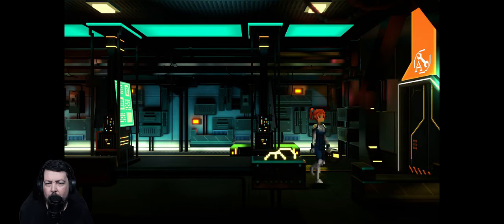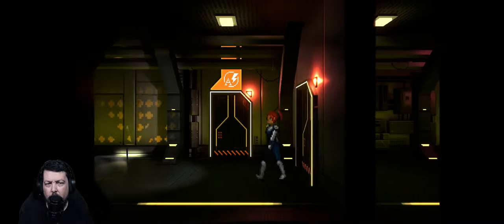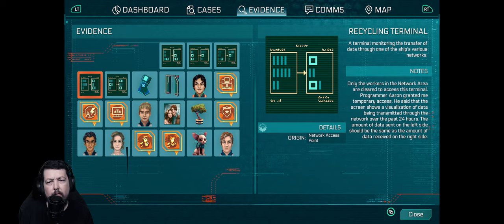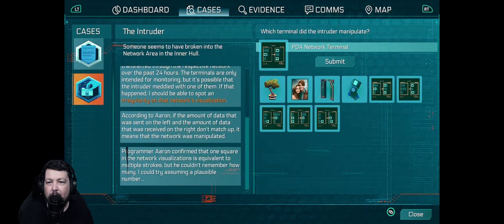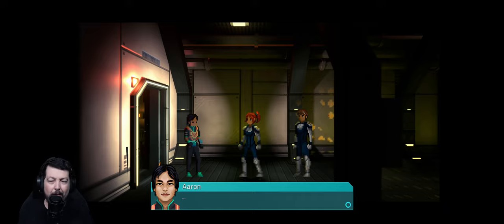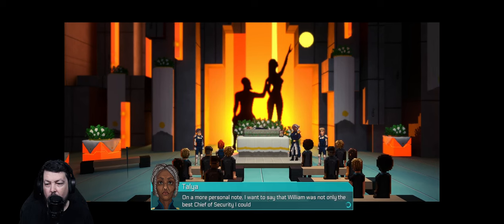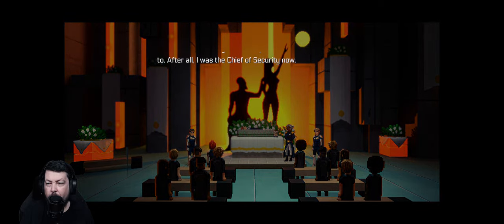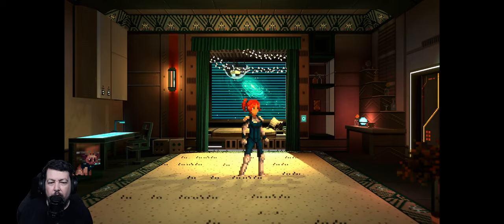Let's Play - Between Horizons Part 2 - Sci-fi Adventure Game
Between Horizons is a narrative 2.5D sci-fi detective adventure. 33 years into the Zephyr's journey, its mission is suddenly jeopardized. Can you find the culprit before it's too late? Experience an enthralling story set in a semi-open world that branches and ends based on your choices.

You can check out Between Horizons on Steam

Between Horizons is set aboard the Zephyr, humanity's first generation ship en route to another star. You assume the role of Stella, who was born on the ship 24 years ago and recently inherited her father's post as Chief of Security. Dive into the conspiracy behind the incident that threatens to disrupt the Zephyr's social order and foil its mission.

Between Horizons is a modern 2.5D pixel art adventure that brings a branching narrative into a semi-open world. The team at DigiTales has applied numerous lessons from their first game Lacuna and proven solutions to detective game design problems to maximize player agency in the investigation process – all the while maintaining the tight pacing of a meaningful story that will ask you to reevaluate your moral compass and make increasingly tough decisions as the situation aboard the ship spirals out of control.

Features
A New Kind of Experience: Between Horizons merges investigative-style gameplay with a branching sci-fi story in an ever-expanding Metroidvania-style environment.
Solving Cases for Yourself: The flexible evidence system lets players assign clues to cases, confront ship denizens about them, and submit any case with evidence players have connected to it. Everything found on the ship is connected, but figuring out how — that’s the challenge.
At What Cost?: Underneath the game's exciting and plausible sci-fi plot lies a number of thought-provoking problems inviting players to weigh intergenerational responsibility against personal freedom.
Getting New Perspective: Timeless pixel art mixed with 3D environments and compelling visual effects come together in Between Horizons, creating a unique, beautiful art style.
Failure is Very Much an Option: There are no second chances — submitting wrong solutions means the story will go on and players live with the consequences. A new and improved auto-save system will make sure there is no going back, as the story branches and endings are based on player decisions, none of which can be taken back.

PSN: Vlodril
XBOX Live : Vlodril

Pc Specs:
CPU AMD RYZEN 7 5800x3d
AMD RX 7900XT Sapphire
32 GB DDR4 3000 Ram
Audio-Technica AT2020
Behringer Q802USB
Arctis Steelseries 7
Razer DeathAdder V2

Capture Programs:
OBS Studio